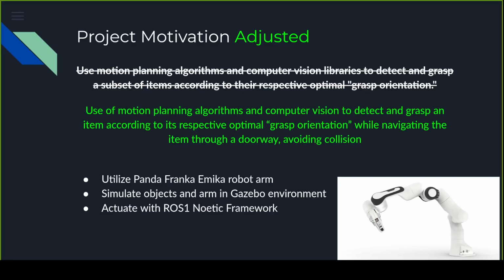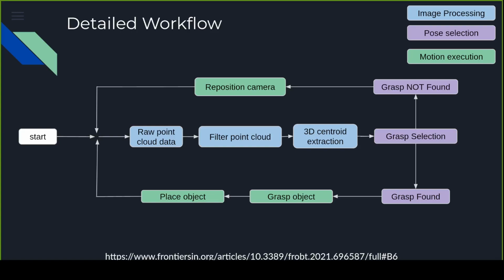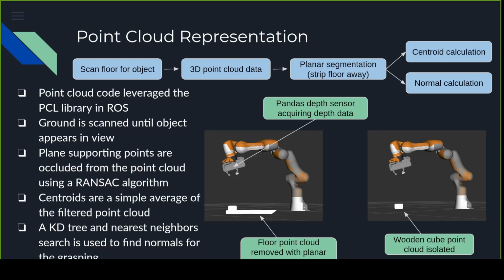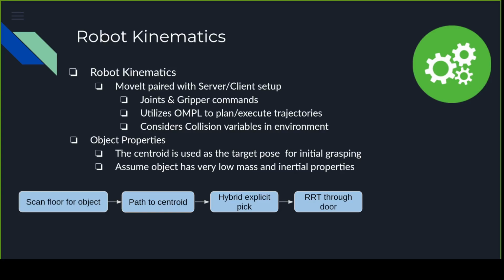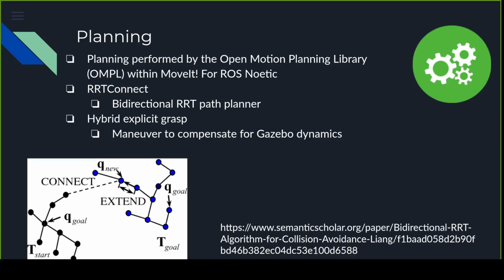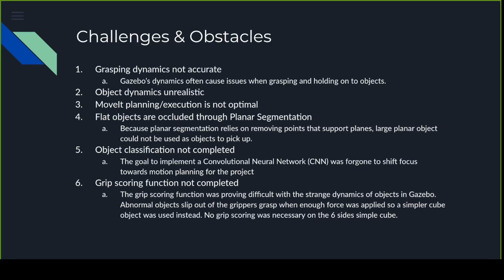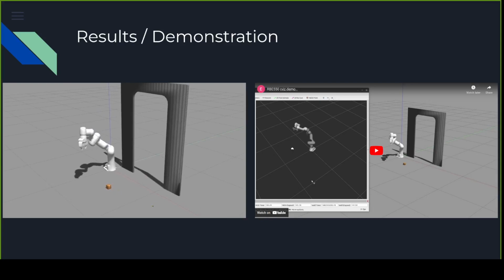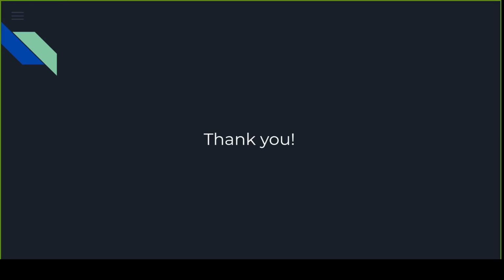RBE550 Final Presentation